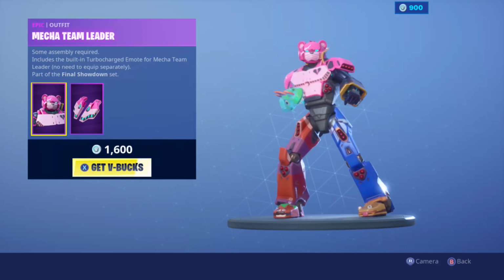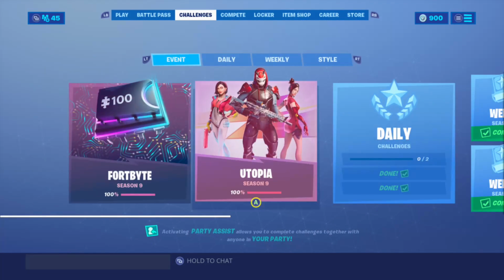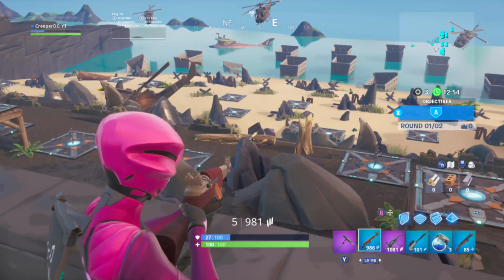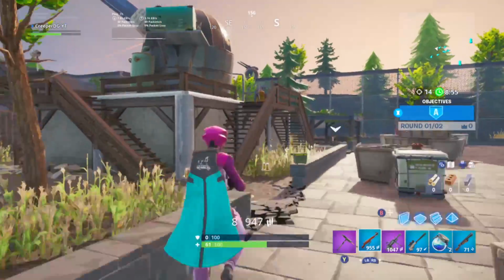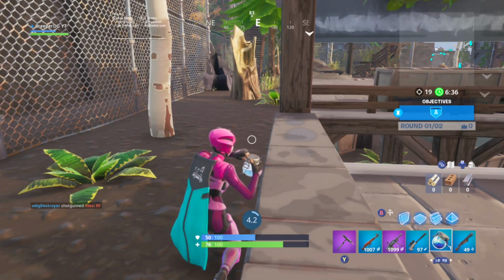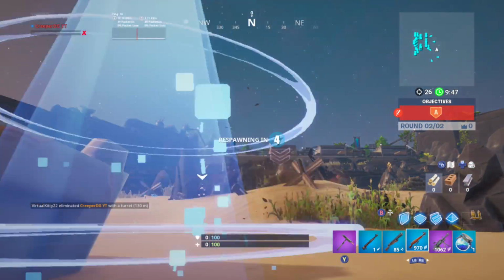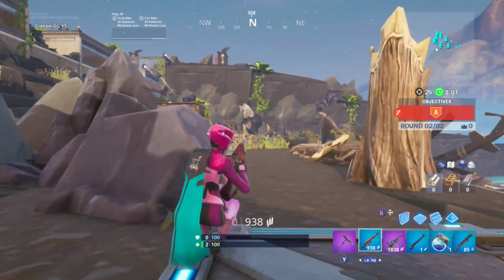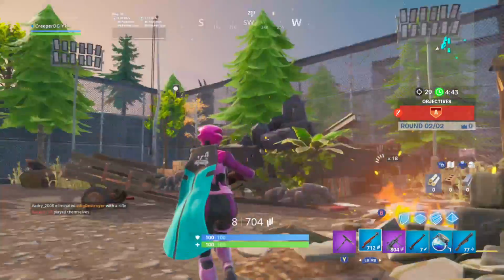Beach assualt!: Fortnite BR